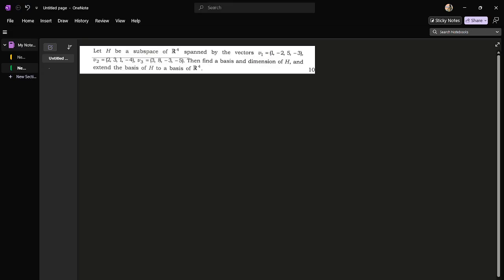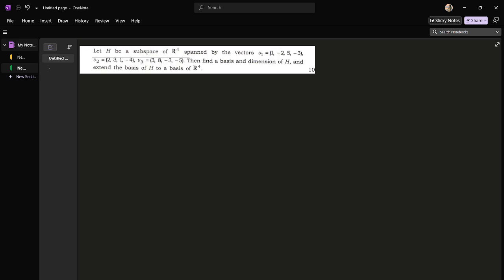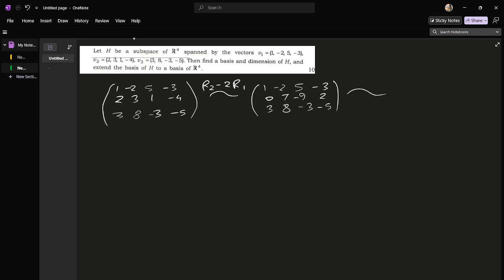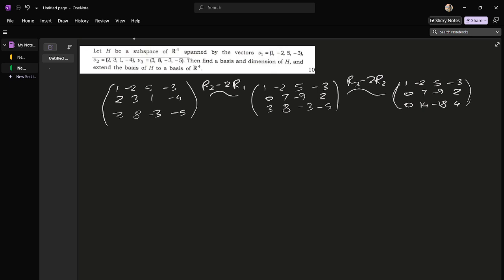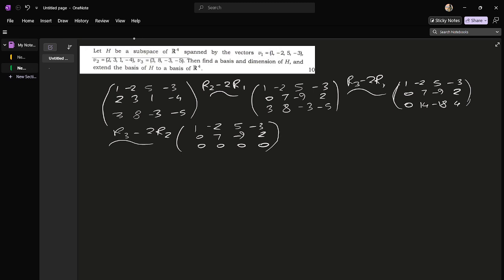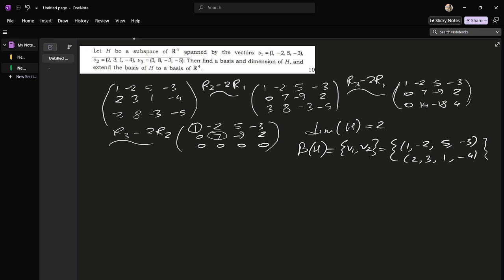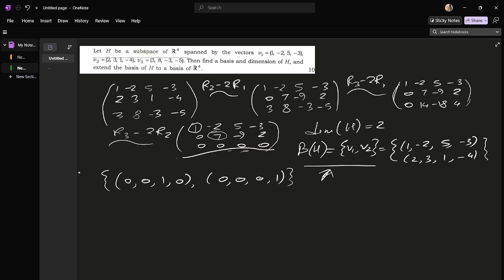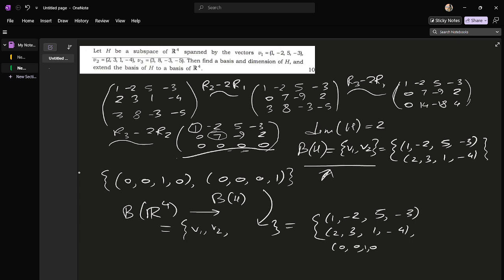Mathematics Optional Paper 1 Solutions for UPSC | In-Depth Analysis